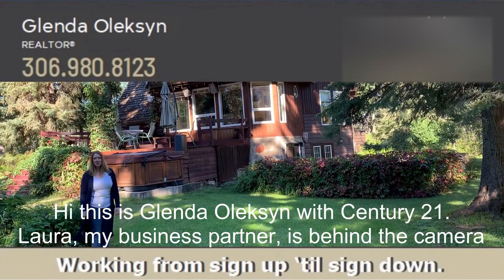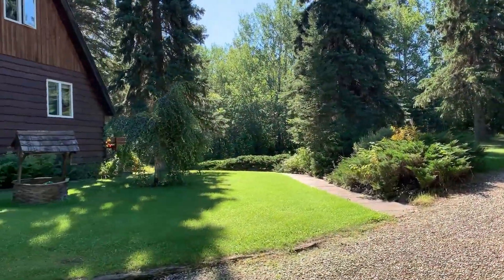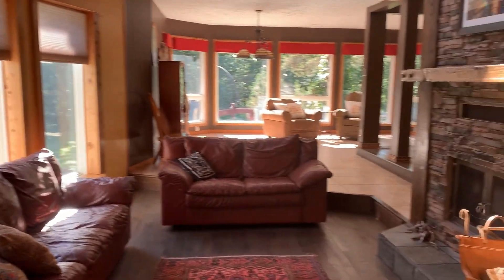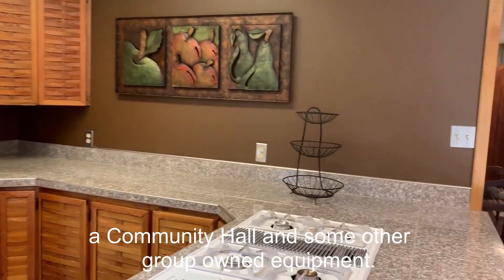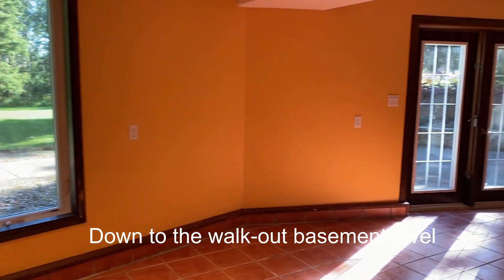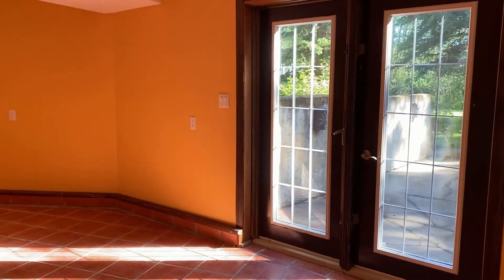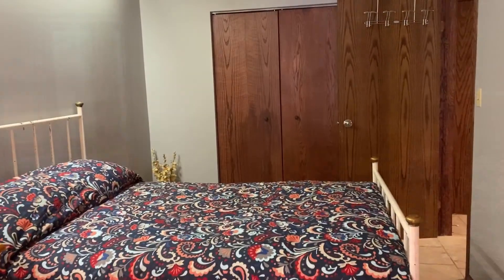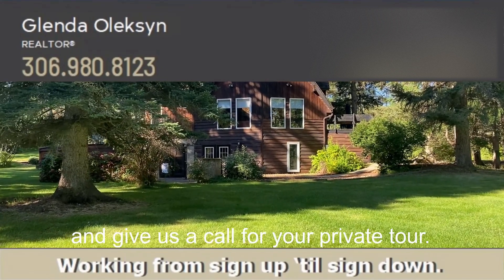SOLD Picturesque acreage setting… at the lake… with a shop!!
Public Remarks:  Picturesque acreage setting… at the lake… with a shop!! Spacious 5 BR, 3 bathroom home at Delaronde Lake in popular Phillips Grove. Phillips Grove residents enjoy marina & community hall access. One & ¾ storey home with walk-out basement on 5.61 acres with beautifully landscaped yard. Ideal for entertaining with all the rustic feels and an abundance of windows to enjoy the private yard. Main level consists of a spacious living room with cozy fireplace, large dining area with adjacent seating area leading to deck and hot tub, breakfast bar, gas stove, two large bedrooms with 4-piece bathroom and main floor laundry. Upper level with loft area, two bedrooms and walk-in closet/dressing room space off 3-piece bathroom. Lowest level is walk-out to patio/pond area with family room, games room, fourth bedroom, bathroom with steam sauna/shower, and plenty of storage. Updated furnace, hot water heater and water softener. 40 X 60 shop with 14’ X 14’ MOL mezzanine & 8’ X 10’ MOL office space heated with natural gas & LED lighting. Pride of ownership shows in this one owner home.